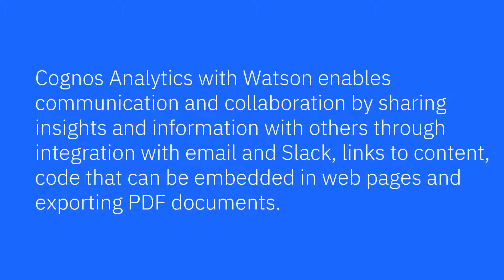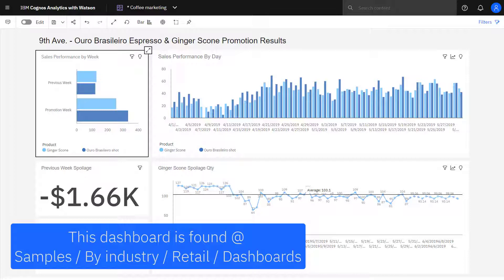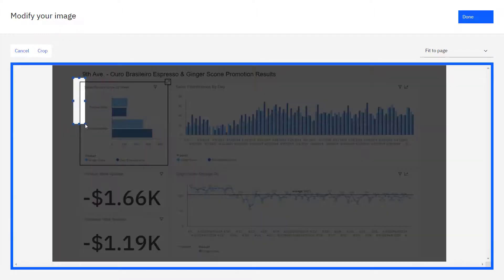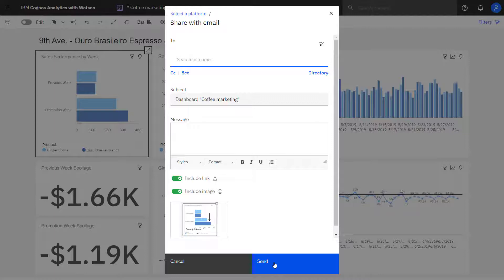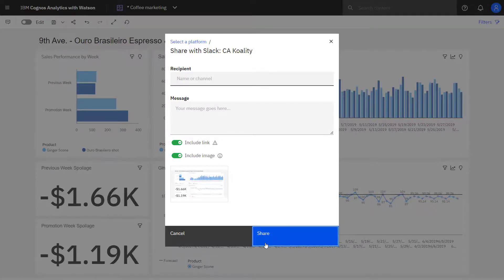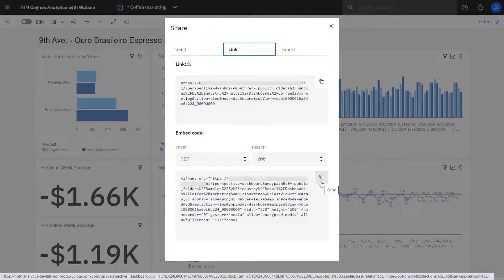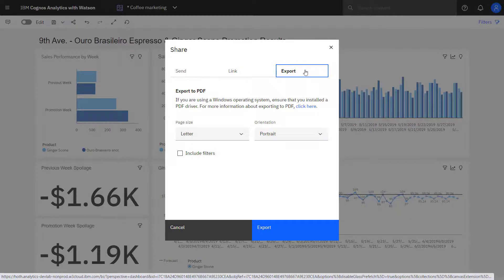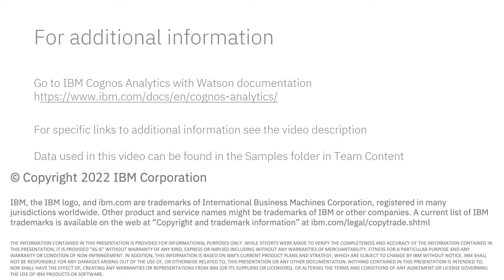Dashboards - How to share dashboard content (11.2.2)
In this video you will see how insights you discover with Cognos Analytics can be shared with others driving collaboration. Five ways to share will be demonstrated: email and Slack integration, creating a URL to the content, creating code that can be embedded in a webpage and creating a PDF of the dashboard.